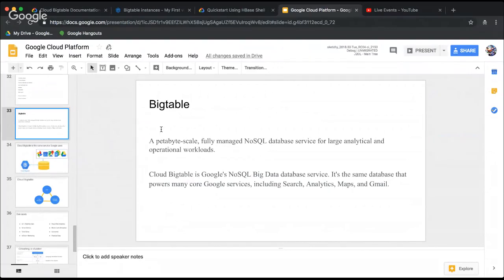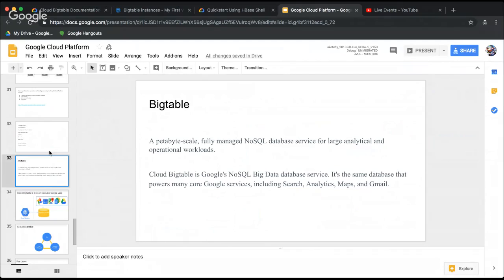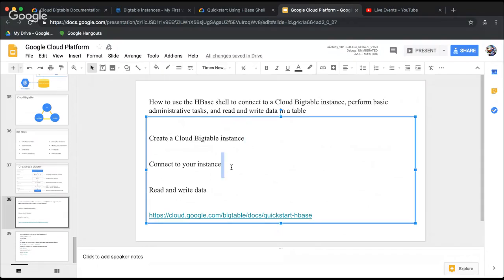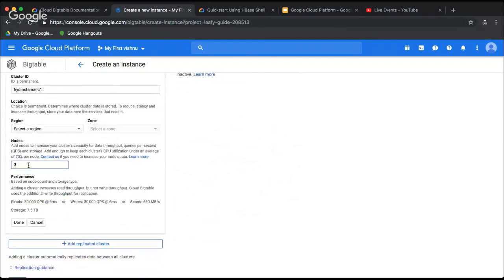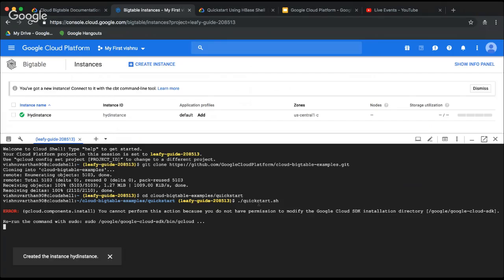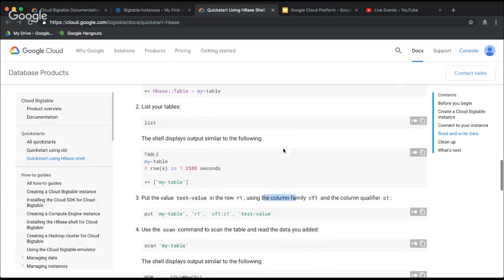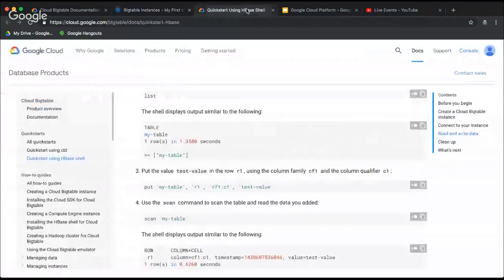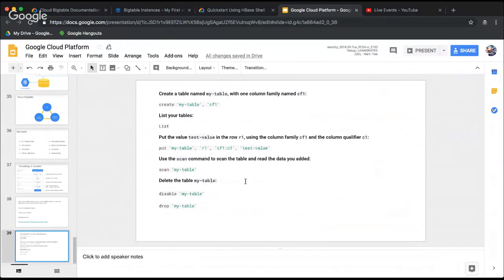Google Cloud Platform - Bigtable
What is Bigtable?
Features of Bigtable
Use Cases of Bigtable
Hands on Bigtable